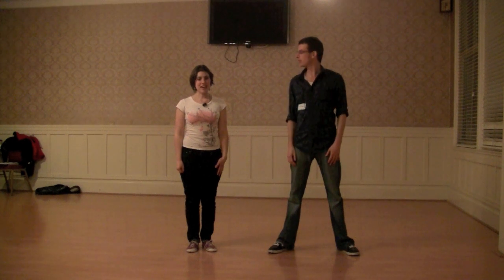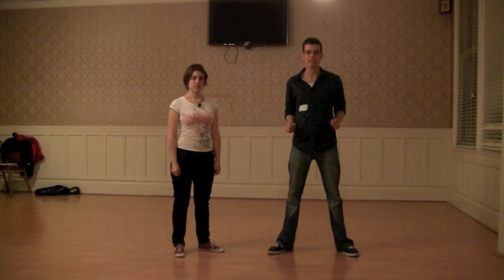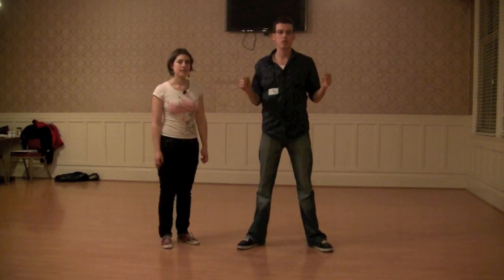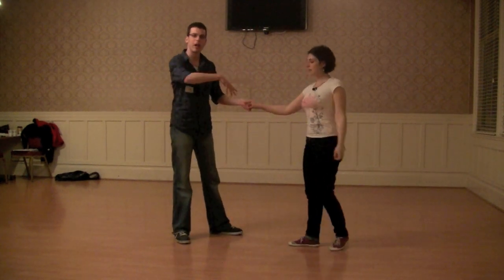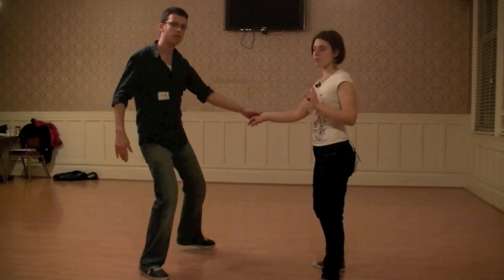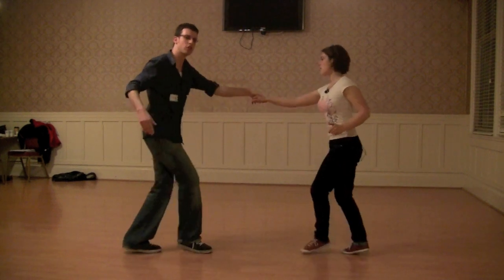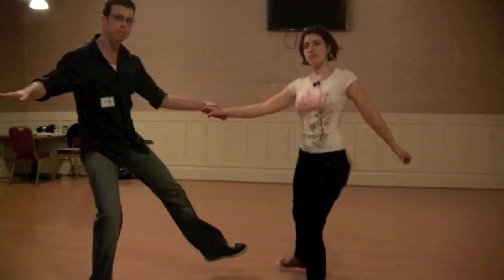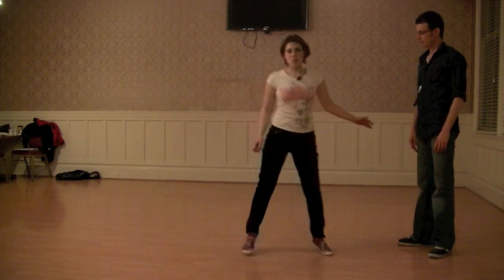April 2011 — Level 3 Lindy — Week 2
Instructors: Michael Terkowski and Claire Oldfield from The Motion Explosion Dance Troupe

Michael and Claire review the footwork and variations from this week's Level 3 class: Fancy Moves!